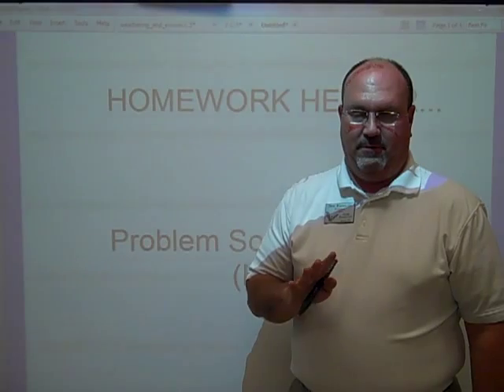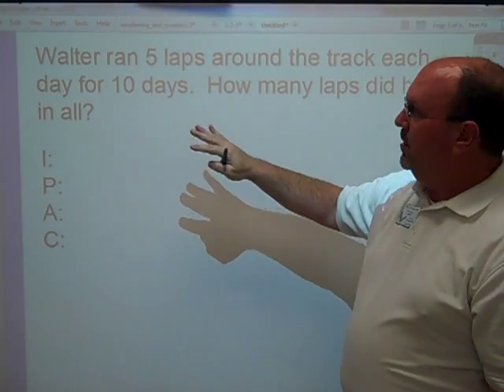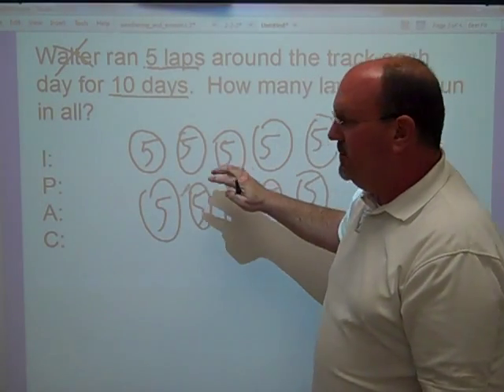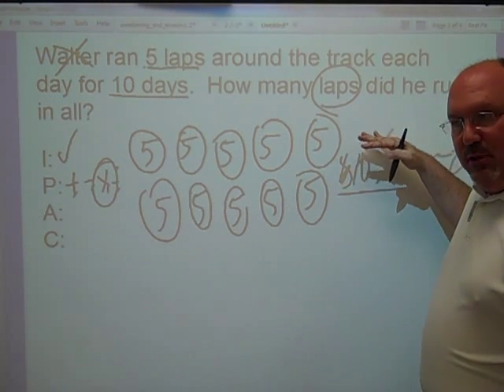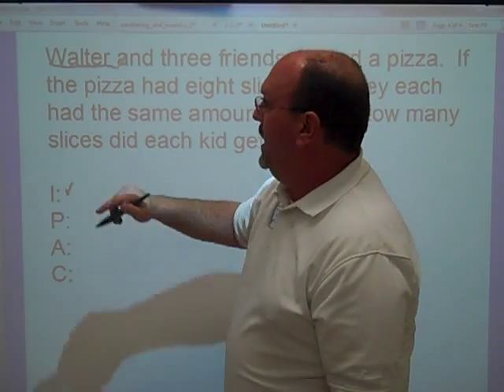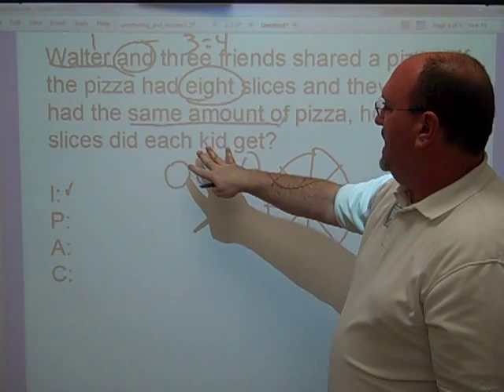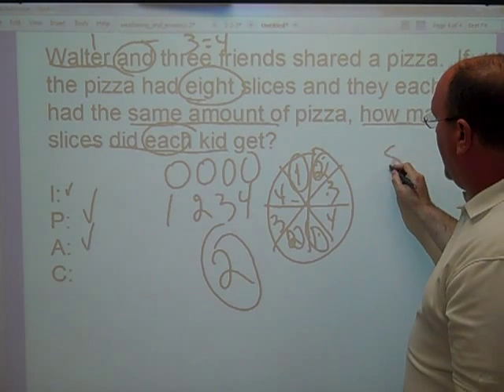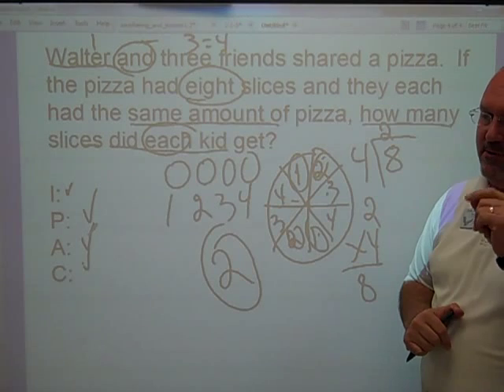Homework Helper Problem Solving Process (IPAC)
Teach kids how to use the IPAC Problem Solving Process to solve word problems.